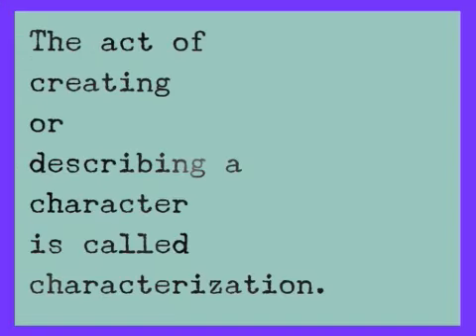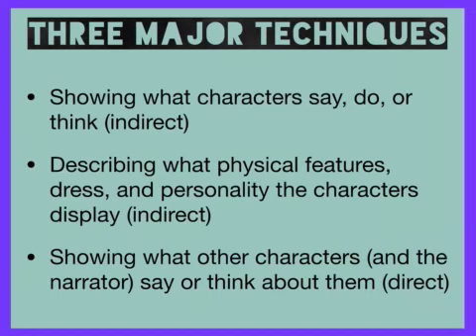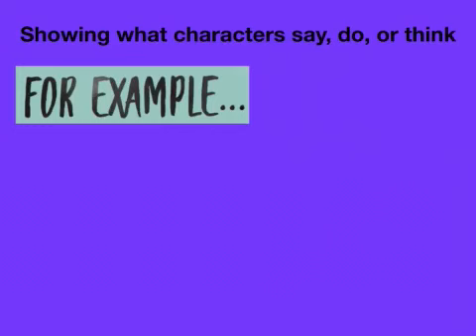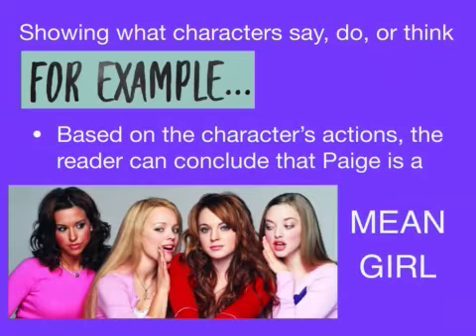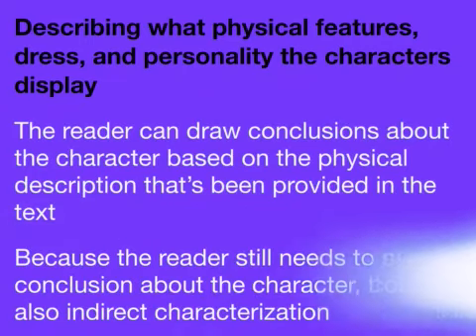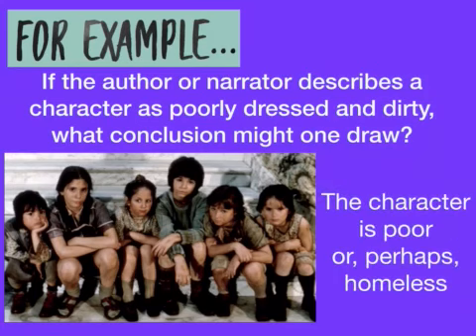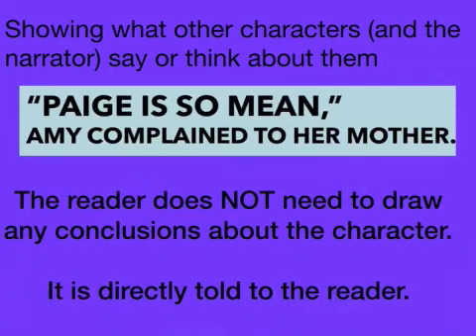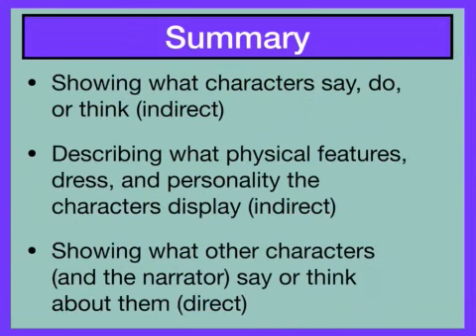Characters and Characterization